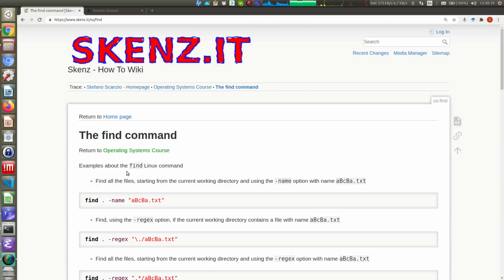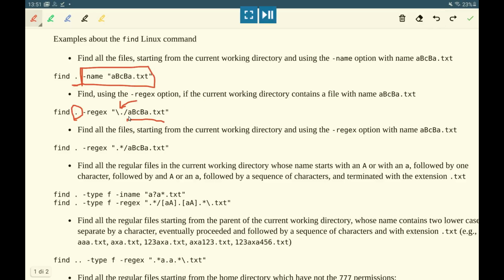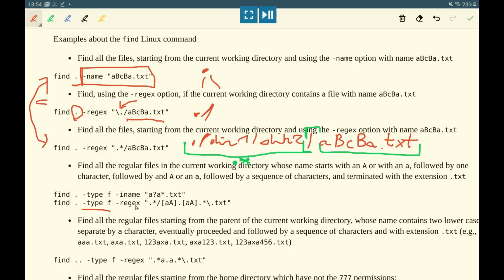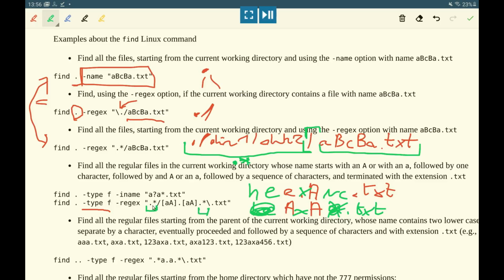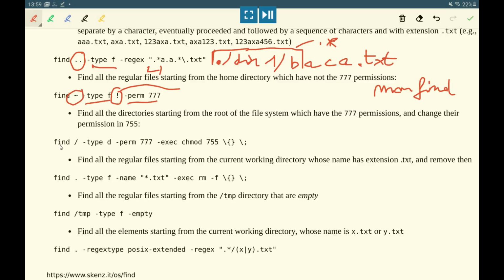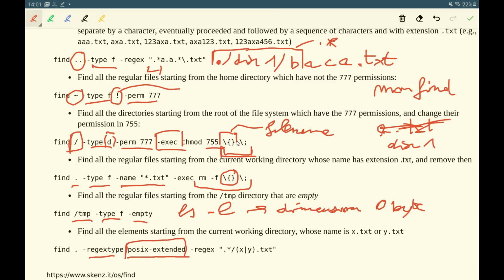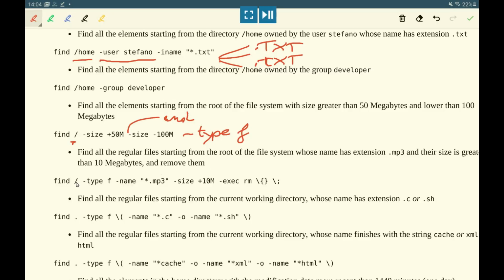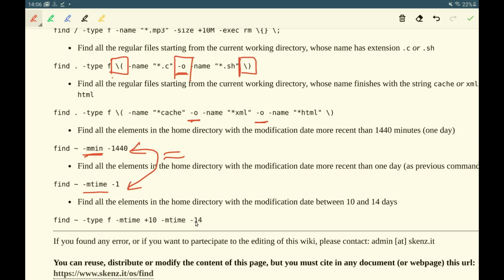#2 Operating Systems - find shell command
Some examples related to the find shell command.